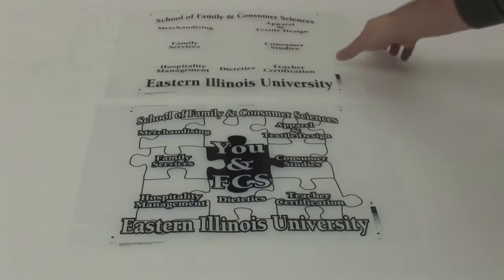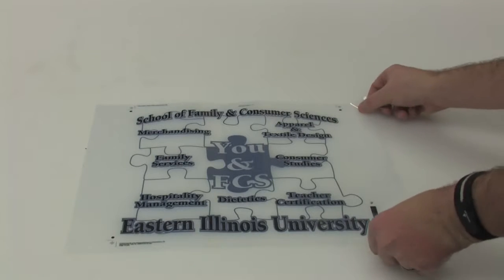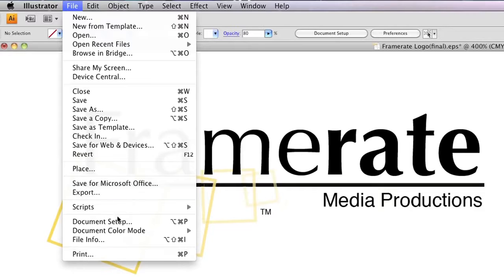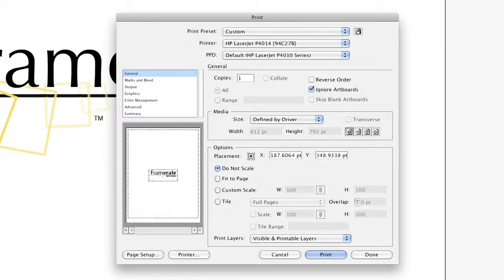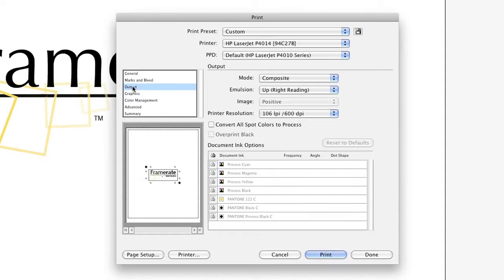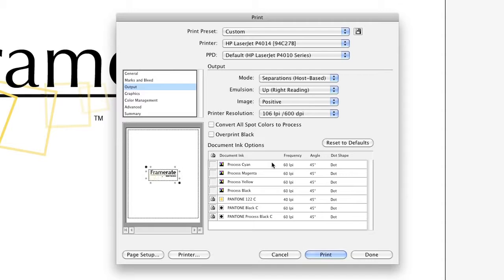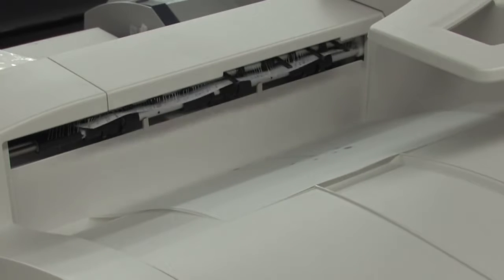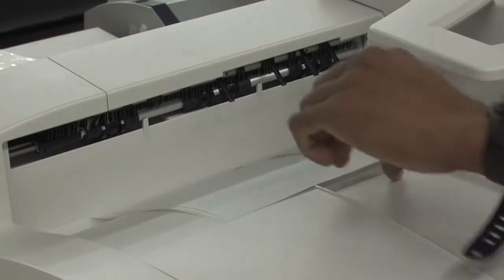Screen Printing: A Brief Overview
This video, presented by the Technical Association of the Graphic Arts (TAGA) in the School of Technology at Eastern Illinois University, gives a brief overview of the screen printing process..

 Check out our facebook Check out our Twitter Ryonet® Solid-Loc™ System Better.

Dwayne Collins of Texsource gives a brief overview of the application of Screen Openers - useful when you get clogged mesh from dried ink when a quick color change is needed on the screen..